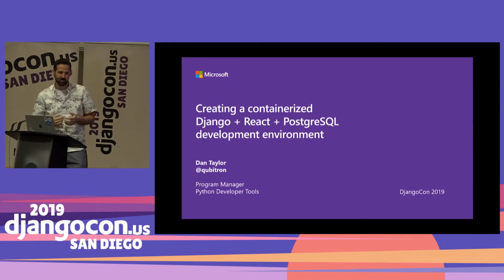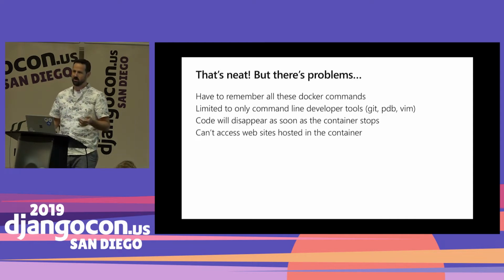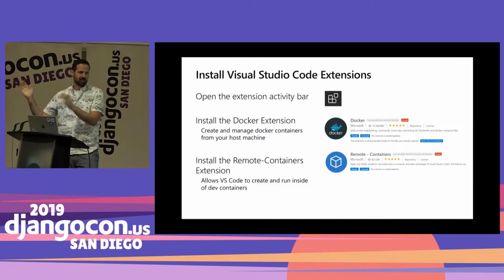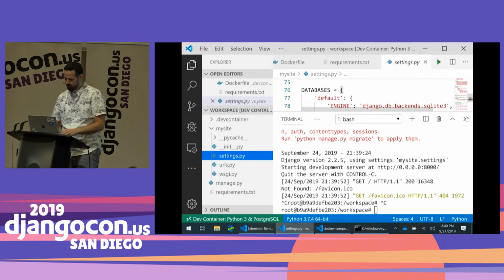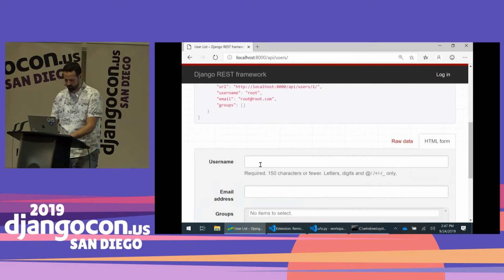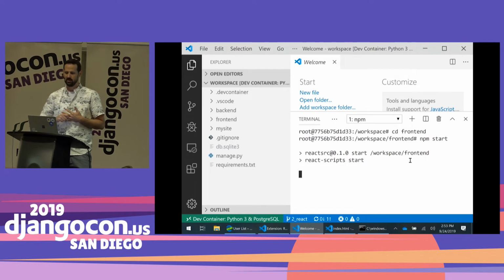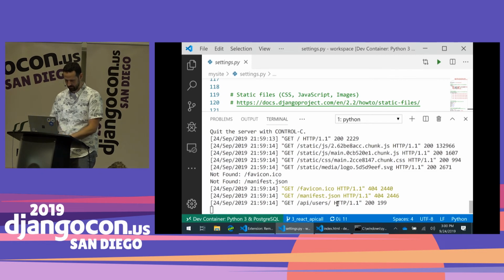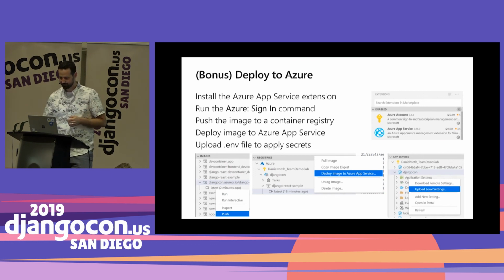DjangoCon 2019 - Creating a containerized Django + React + PostgreSQL... by Dan Taylor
DjangoCon 2019 - Creating a containerized Django + React + PostgreSQL development environment by  Dan Taylor

There are many reasons to develop with containers, but getting your developer tools to work with containers can be a big challenge. In this talk we'll show how you can easily set up a fully featured containerized Django development environment using Visual Studio Code remote development extensions.

LINKS:
Follow Dan Taylor 👇